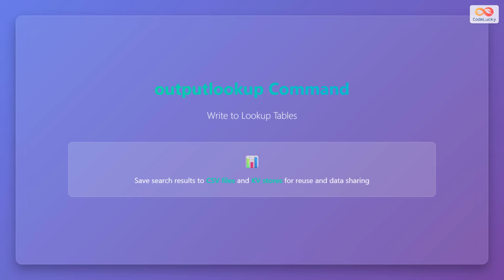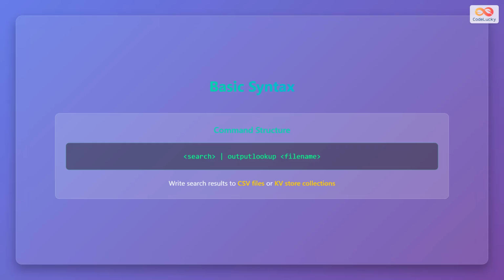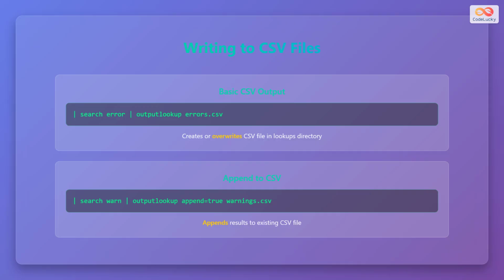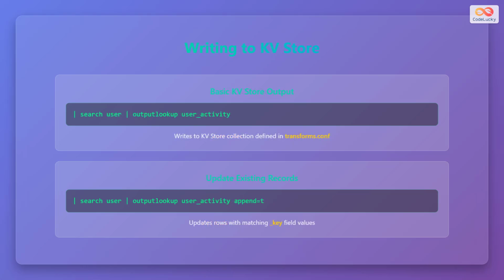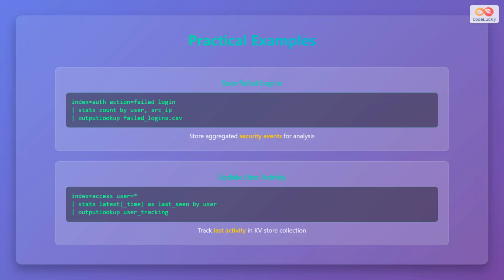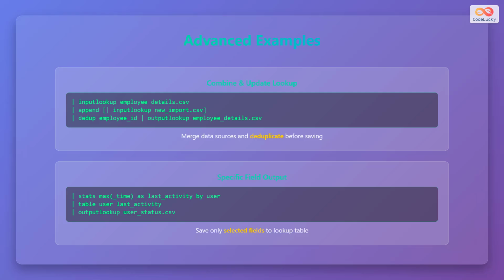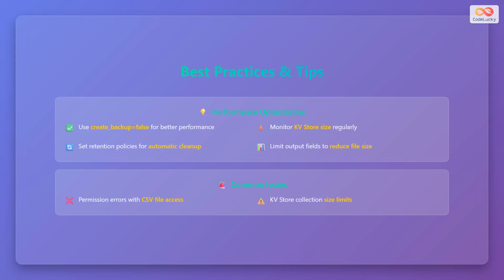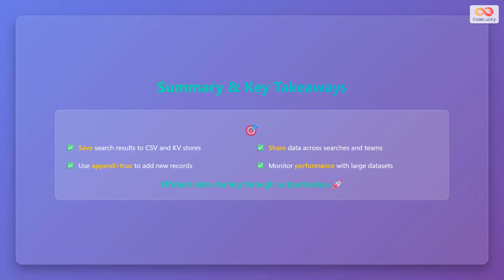Splunk outputlookup Command Tutorial - Write to Lookup Tables & CSV Files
📊 Master the Splunk outputlookup command in this comprehensive tutorial!

Learn how to save search results to CSV files and KV store collections for efficient data sharing and reuse. This beginner-friendly guide covers everything from basic syntax to advanced usage patterns.

🎯 What You'll Learn:
✅ Basic outputlookup command syntax
✅ Writing search results to CSV files
✅ Working with KV store collections
✅ Practical examples for security and operations
✅ Advanced data management techniques
✅ Performance optimization tips
✅ Best practices and common troubleshooting

💡 Perfect for Splunk beginners and administrators looking to enhance their SPL skills! This tutorial provides hands-on examples that you can implement immediately in your Splunk environment.

🚀 Transform your temporary search results into persistent, reusable data assets that enhance collaboration across teams and improve your overall Splunk implementation.

Chapters:
00:00 - outputlookup Command Introduction
00:38 - Basic Syntax Structure
01:17 - Writing to CSV Files
02:02 - Writing to KV Store Collections
02:48 - Practical Implementation Examples
03:28 - Advanced Usage Patterns
04:09 - Performance Best Practices
04:59 - Summary and Key Takeaways
05:49 - Outro